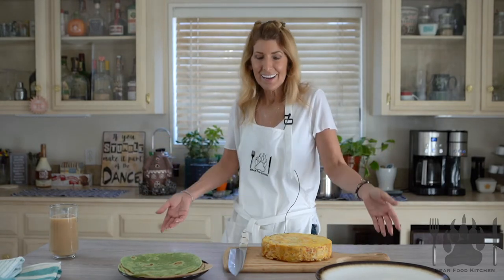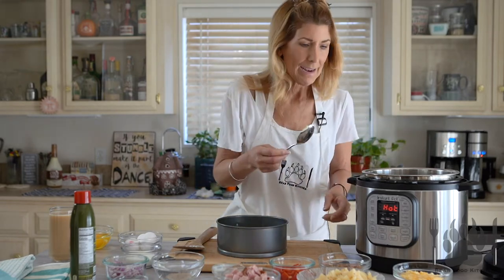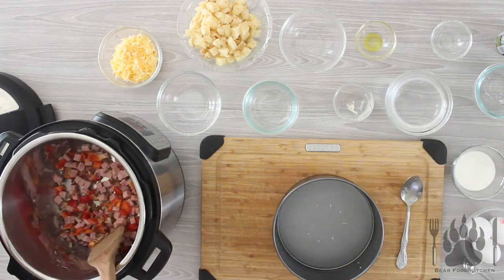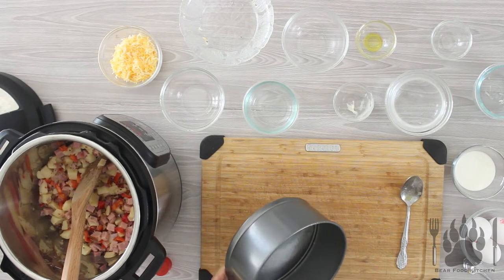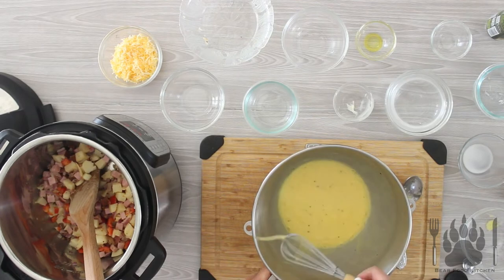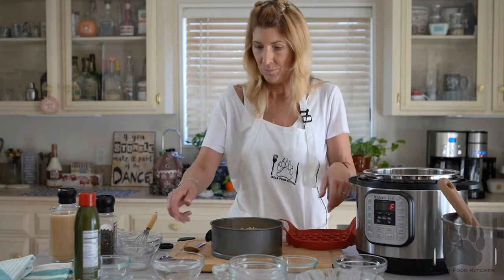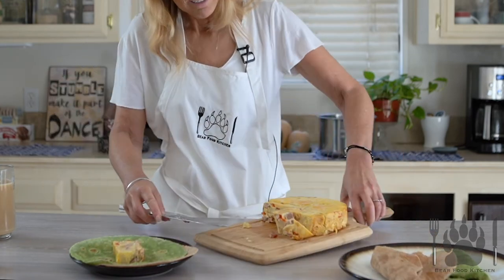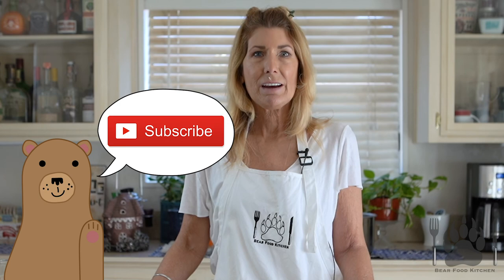QUICK and SATISFYING Instant Pot Breakfast Burrito Recipe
Make your breakfast with these SIMPLE, HEALTHY, FLAVORFUL breakfast burritos! This instant pot breakfast burrito recipe is perfect for meal prep or busy families. One breakfast casserole makes about ten burritos. So you and your family will be set for the whole week! Freeze them, then pop them in the microwave. You are have a DELICIOUS breakfast meal. Plus, you can put anything in it. So customize the flavors. ENJOY!

Recipe
1 tablespoon butter
1 tablespoon olive oil
7 large eggs
⅓ cup bacon bits, or 4 raw bacon slices cooked and crumbled
2 cups frozen hash browns, or frozen potatoes
¼ cup milk, or half and half
½ cup cheddar cheese, shredded
½ of a bell pepper, chopped
½  onion, chopped
7 ounces of ham cubed into small pieces
⅛ garlic powder
Salt and Pepper to taste
8-10 tortillas
1 cup water

* Spray a springform pan with cooking spray and set aside.
* Press sauté on the Instant Pot.
* Add olive oil and butter.
* Add onion, bell pepper, garlic and bacon. Sauté for 1-2 minutes.
* Mix in ham and garlic powder
* Turn off IP and stir in hash browns until combined.
* In a bowl mix together eggs, milk, shredded cheese and salt/pepper.
* Pour the ham and onion mixture from the Instant Pot into the egg bowl.
* Stir well.
* Pour the egg mixture into the springform pan.
* Replace silver bowl in Instant Pot.
* Place a trivet into the Instant Pot, add one cup water.
* Place the pan onto the trivet
* Put the lid into the Instant Pot and turn pressure valve to seal
* Cook on high pressure for 20 minutes
* Naturally Release for 10 minutes, then release the remaining pressure manually
* Open the lid and remove the pan.
* Heat the tortillas up in the microwave until warm.
* Release the springform pan and remove egg casserole.
* Slice into equal slices, wrap each piece in the tortilla and make 8-10 burritos.
* Wrap each in freezer wrap.
* Reheat in the microwave 1-2 minutes.

*instantpotbreakfastcasserolerecipe